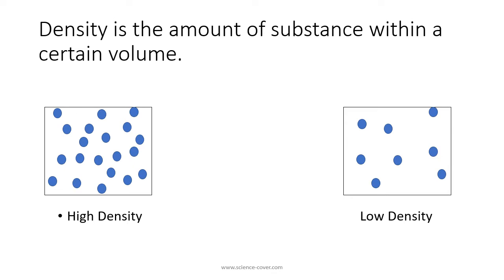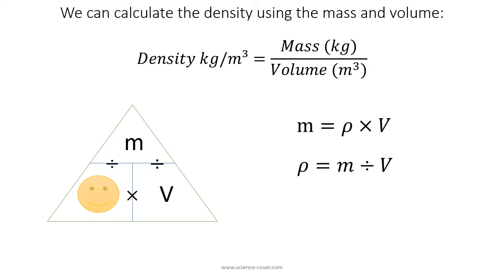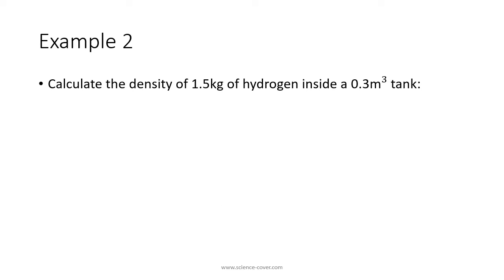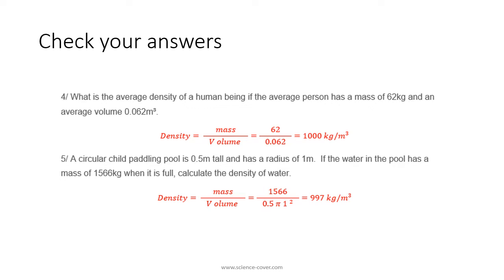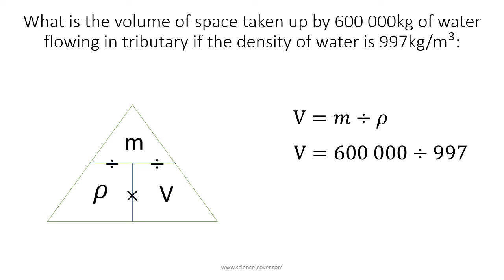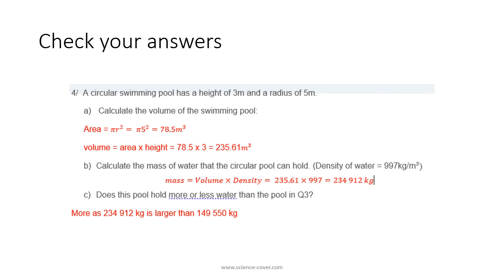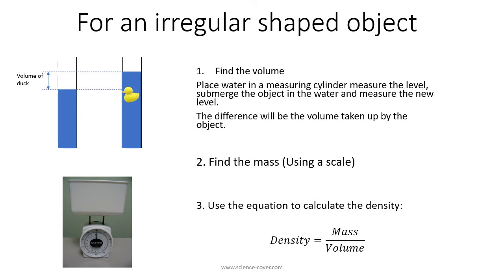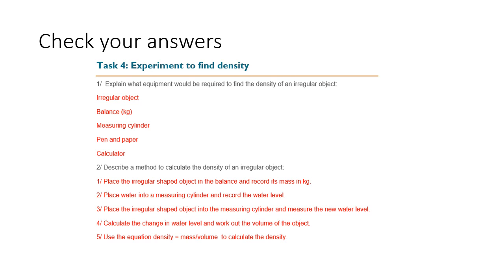24 Density video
This video explains how to calculate density using the density equation. Density = mass/volume.  It also explains how to calculate the density of a regular and irregular shaped object through experiment.
This video can be used with worksheet P24 Density found